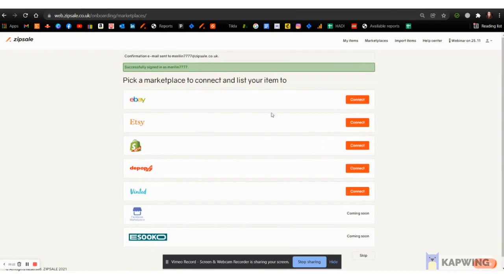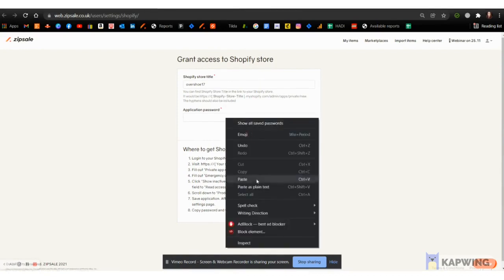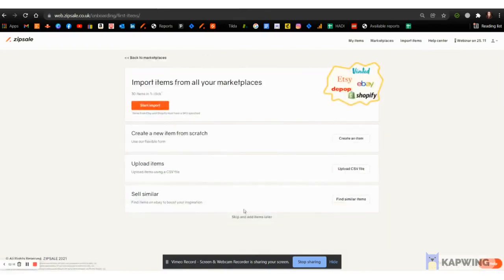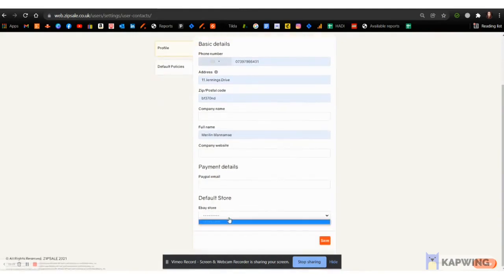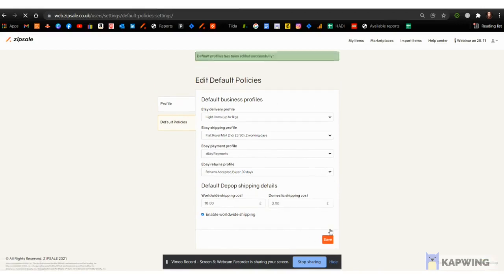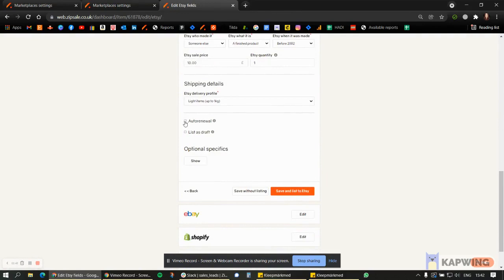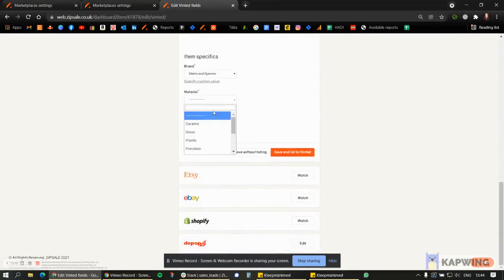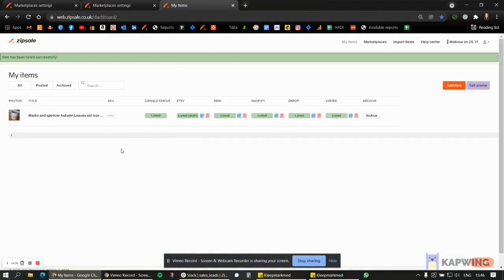Zipsale Introduction and Onboarding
This video explains how to connect your marketplaces and create a new item on Zipsale to list it on multiple marketplaces.

to create an account and start boosting your sales through multiple channels!